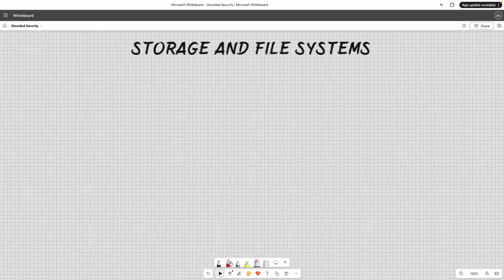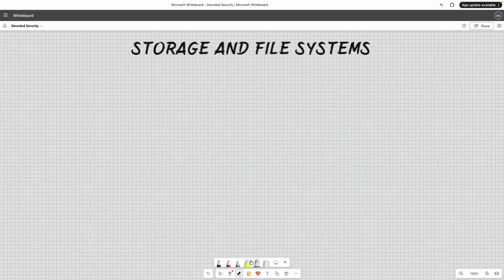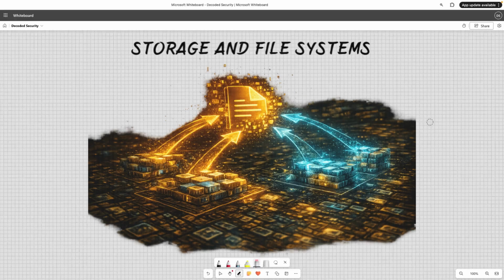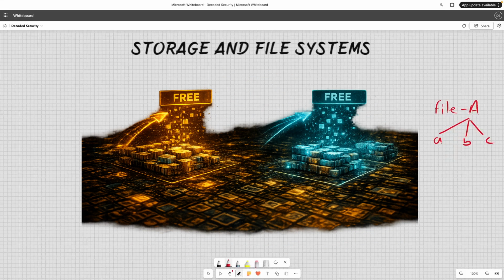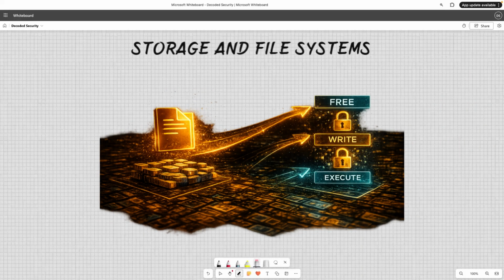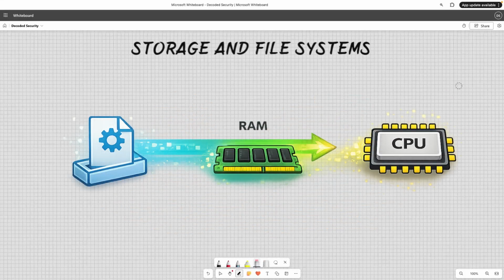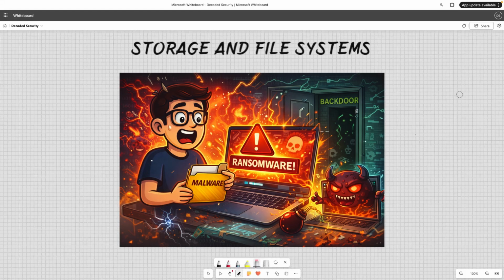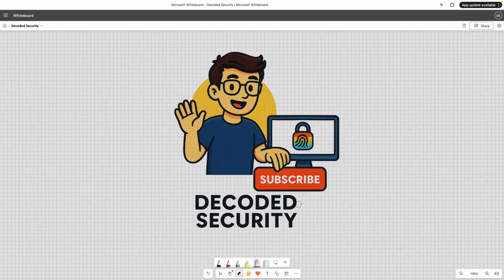Storage & File Systems | Computer Fundamentals for Cyber Security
When you save or delete a file, what really happens?

At the lowest level, storage is just raw binary data.
A file system organizes those bytes into meaningful files, tracks their location, and manages permissions.

In this video, we explain:

• What a file really is
• How file systems organize storage
• Why deleted files can sometimes be recovered
• How executable files become running programs
• Why storage matters in cybersecurity

Understanding storage and file systems is essential for understanding malware, file tampering, and digital forensics.

Because on disk… everything is just bytes.